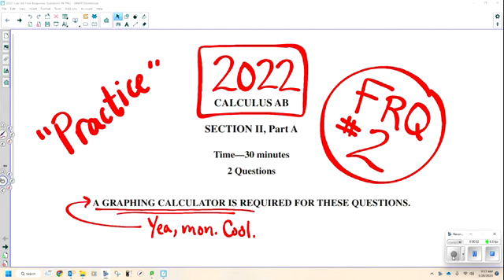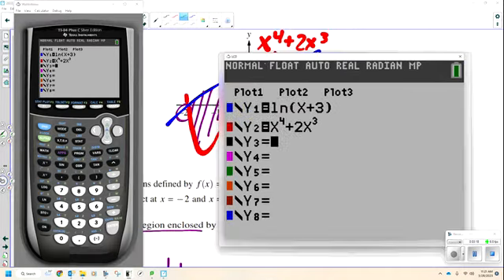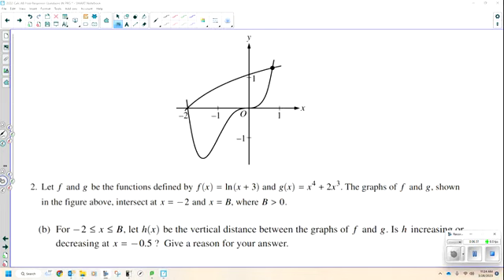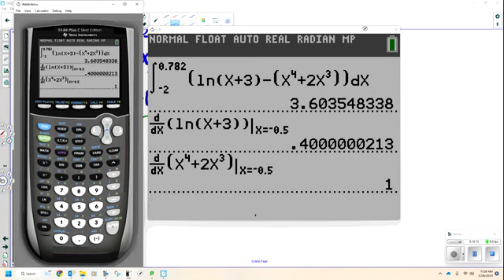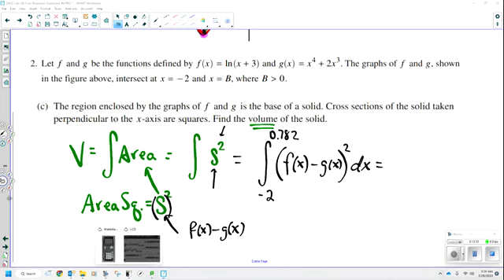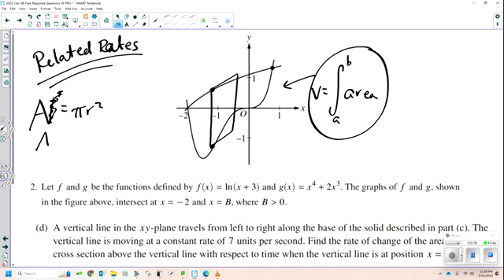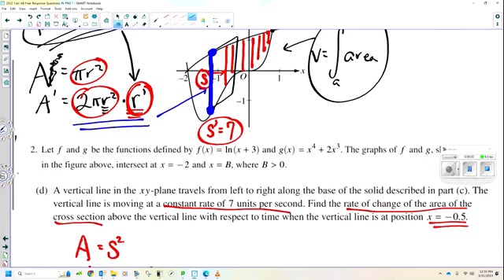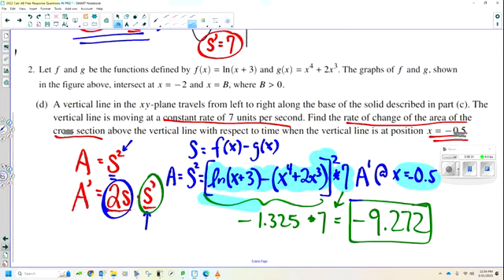Visca AP Calculus AB 2022 Exam Problems FRQ 2